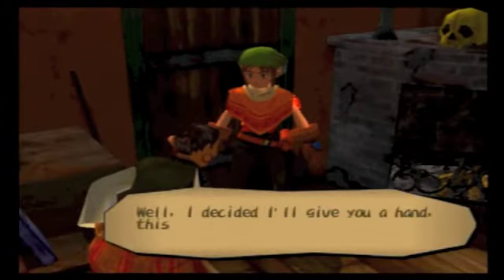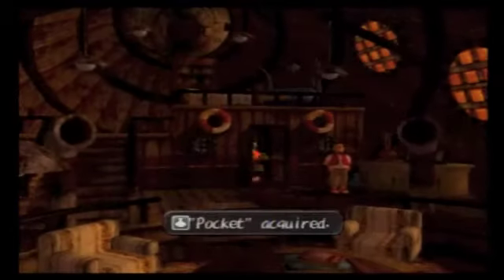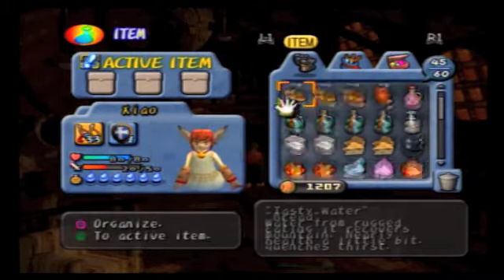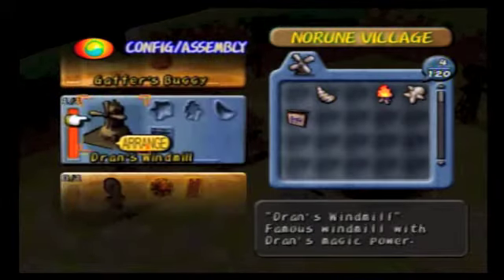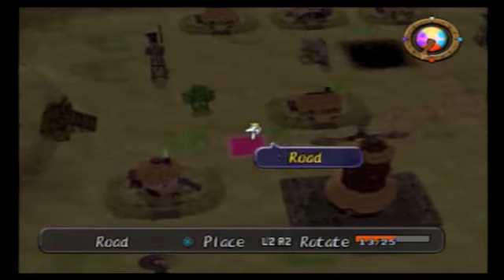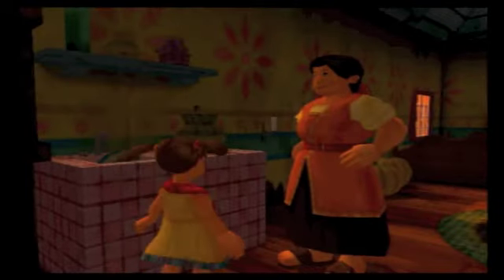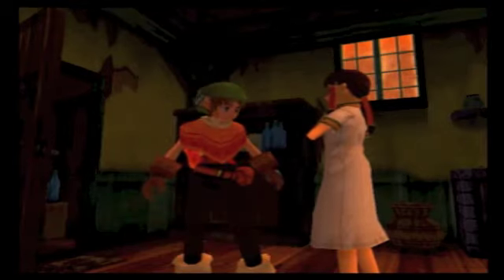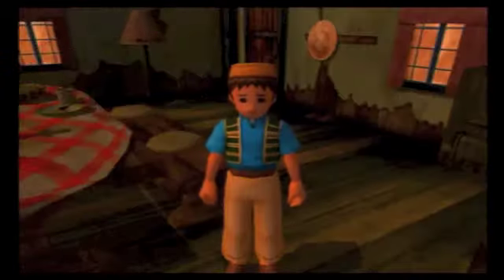Dark Cloud Part 7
Norune Village & Divine Beast Cave